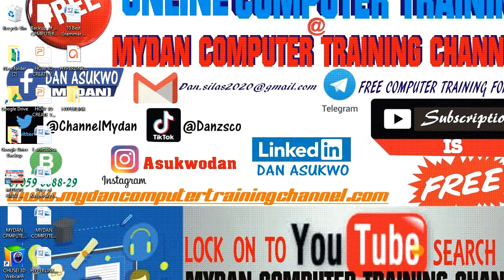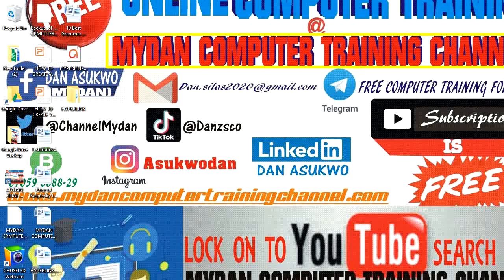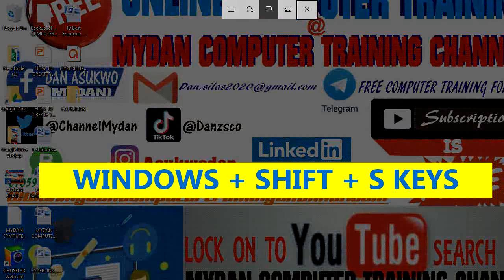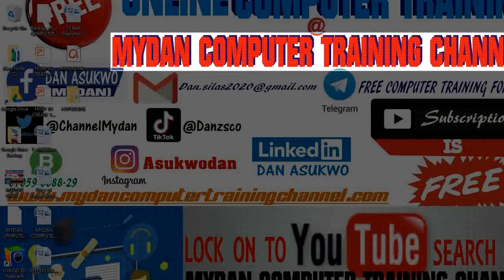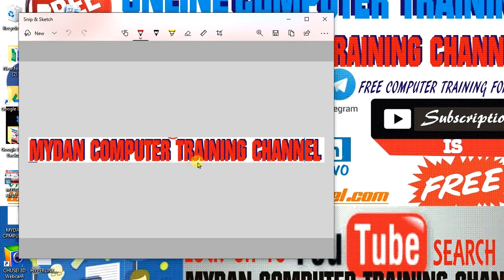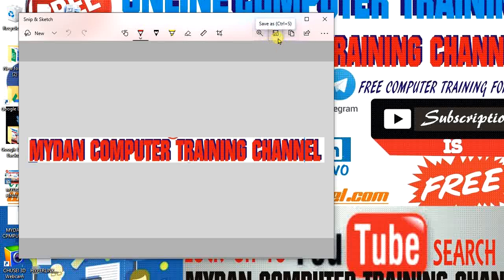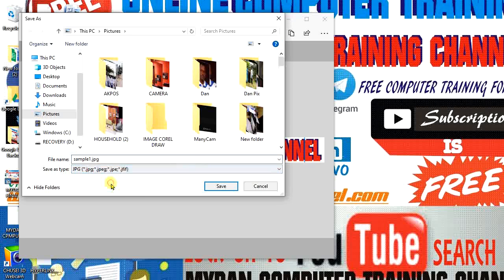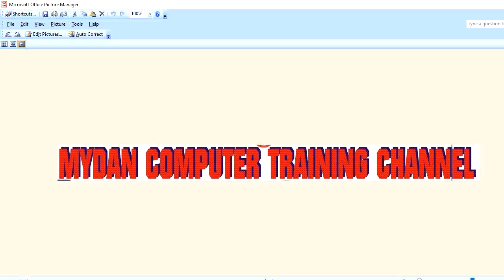How to Take a Screenshot of Part of Your Computer Screen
How to Take a Screenshot of Part of Your  Computer Screen | Screenshot A Specific Area On Your Screen In Windows

In this video you will learn how to take a screenshot of a specific part of your screen. While pressing and holding down WINDOWS + SHIFT KEY, PRESS S. This is the "Snipping tool". This will allow you to select the area you wish to capture on your screen. After you select the area and click on the prompt, you will be able to edit and save the screenshot/Screen capture.

How to screenshot selected area on windows.
How to select an area to screenshot on Windows.
How To Screenshot A Specific Area On Your Screen In Windows
How to take a Screenshot of Part of Your Screen
How to select screenshot area
How to do a selective screenshot
How to use Snipping Tool to capture screenshots

By MyDan Computer Training Channel